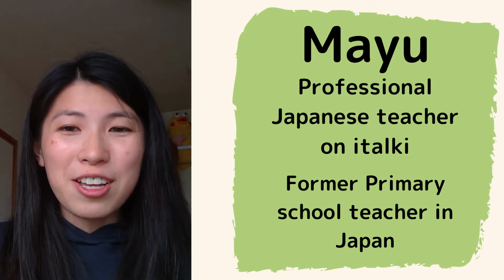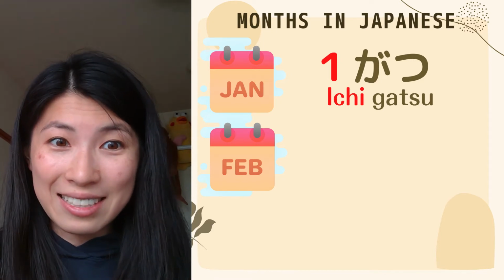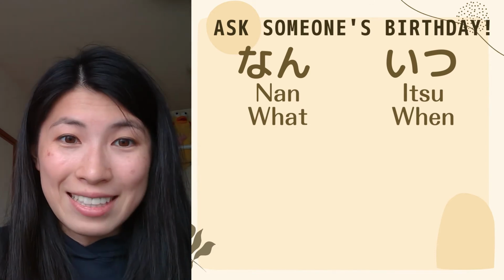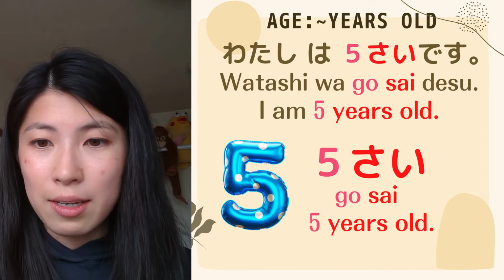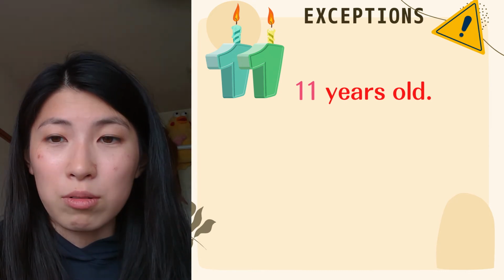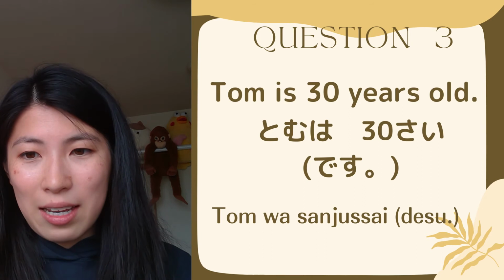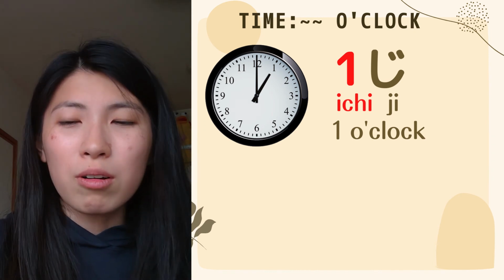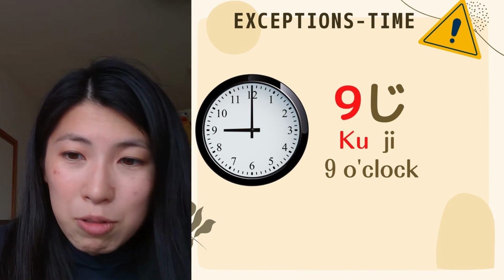3.Age,Dates,Time genki japaneselesson beginnerjapanese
This video will teach you  how to describe Age Month and Time in Japanese!!

00:00~00:57 introduction of this video
00:58~09:06 Grammar and vocabulary(Age/Month)
09:07~11:07 Grammar check test
11:08~12:21 Dialogue
12:22~14:48 Time (O'clock)
14:49~15:09 Ending
My name is Mayu, a dedicated online Japanese teacher based in Sapporo, Japan. My goal through this channel is to bring you language tips and knowledge, as well as information on everyday life here in Japan.